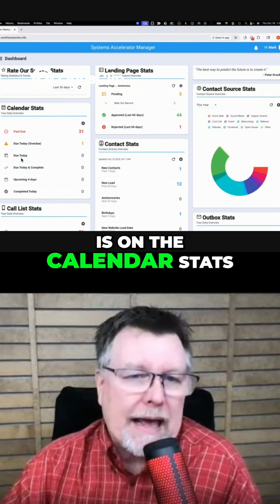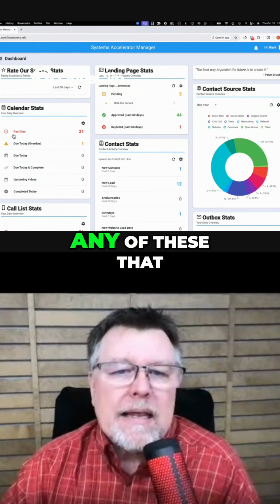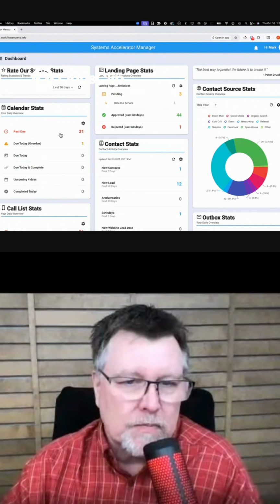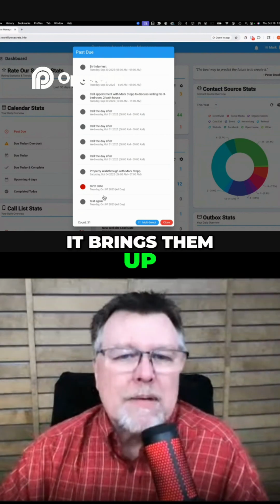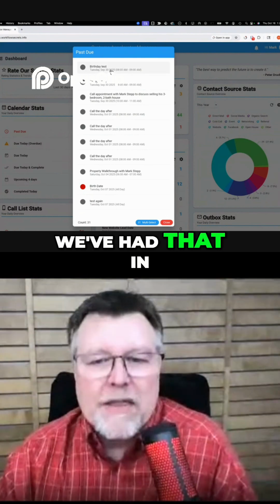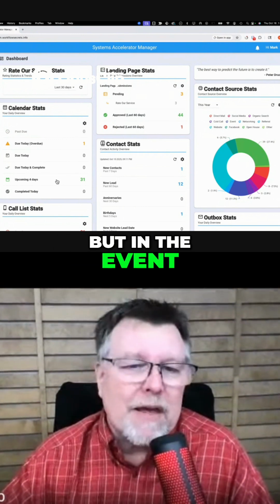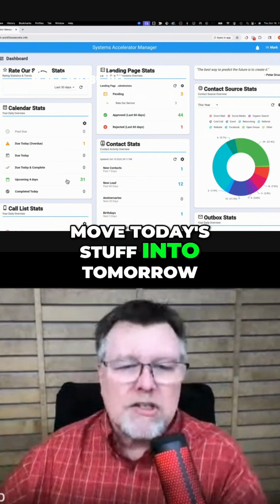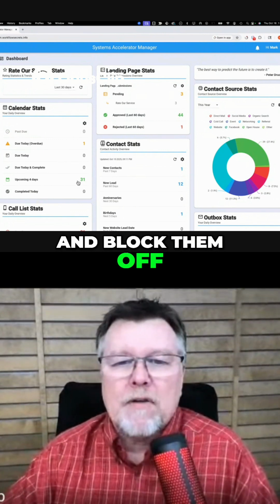Managing Calendar Stats & Addressing Past-Due Items Inside SAM